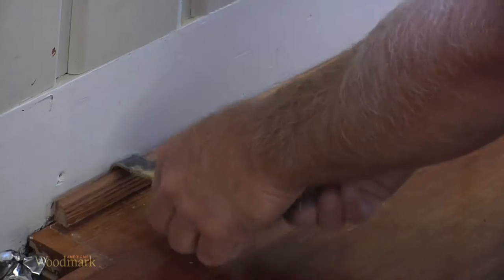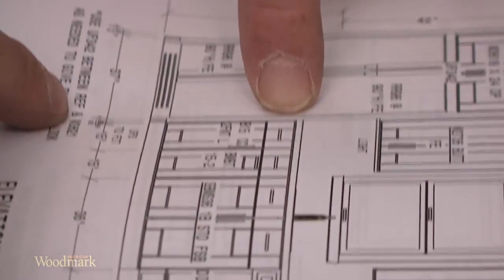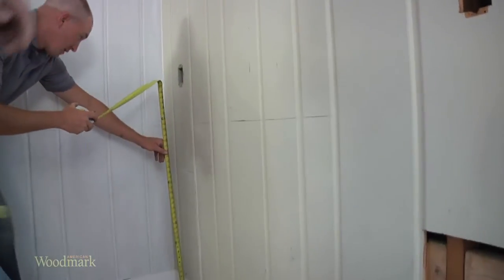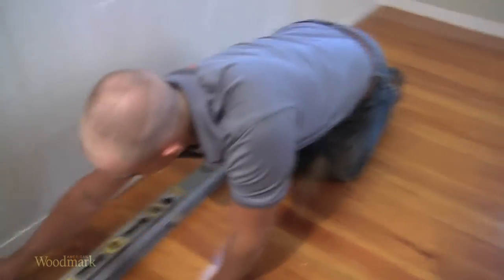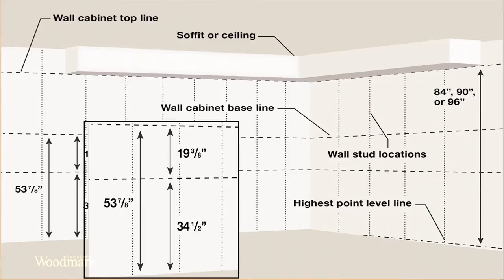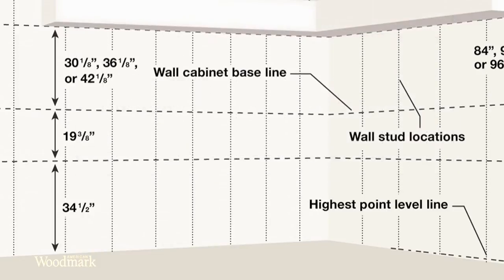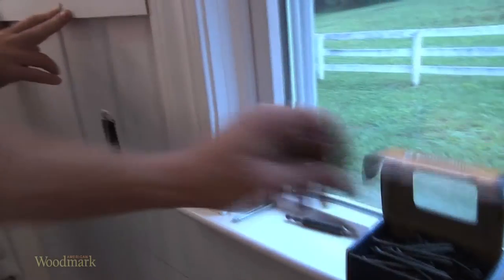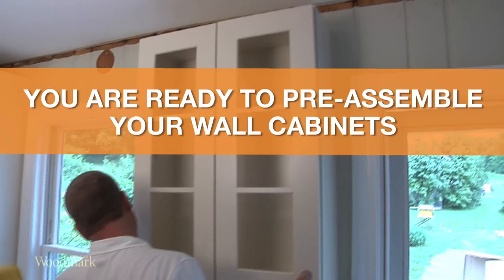American Woodmark's: Preparing Your Space